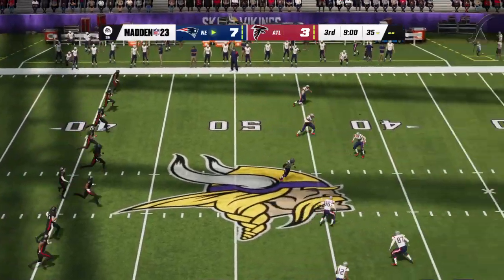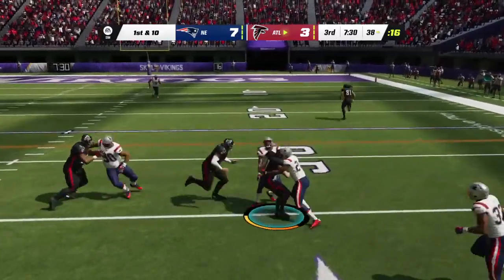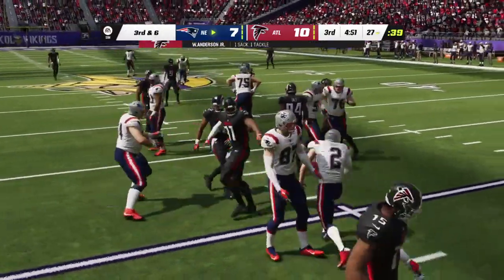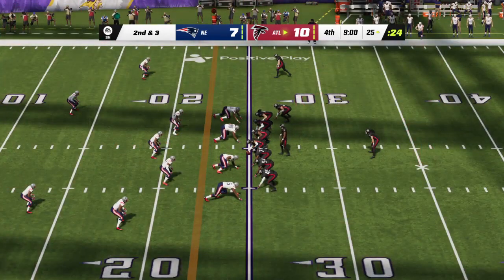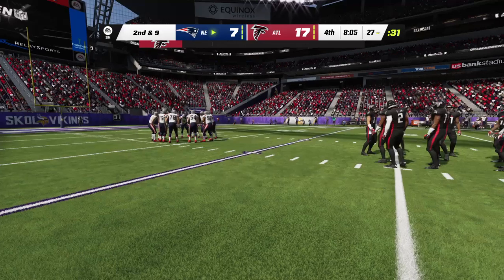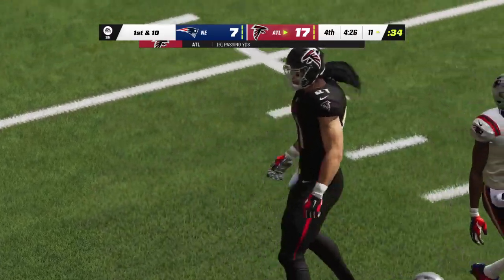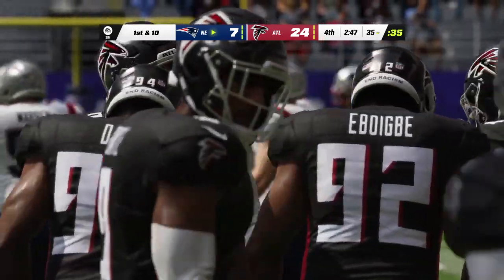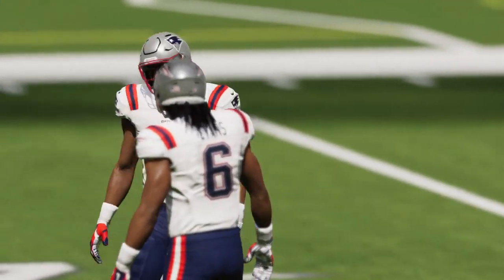College Football Nathan Bokin Team Alabama/Falcons Vs Ole Miss/Patriots 2nd Half